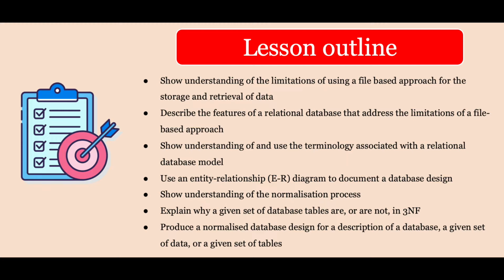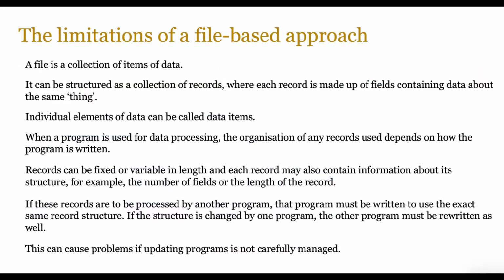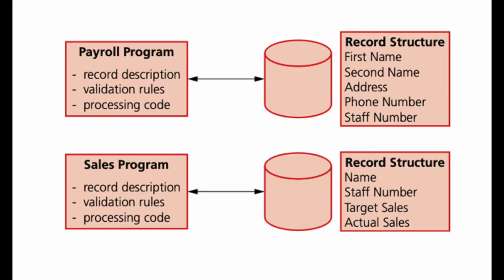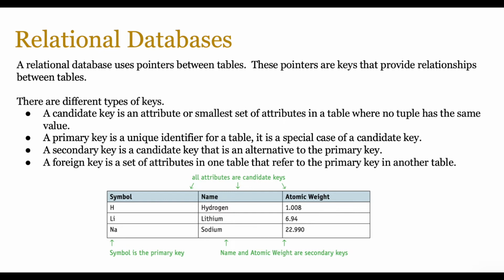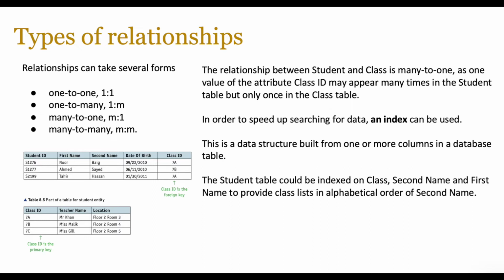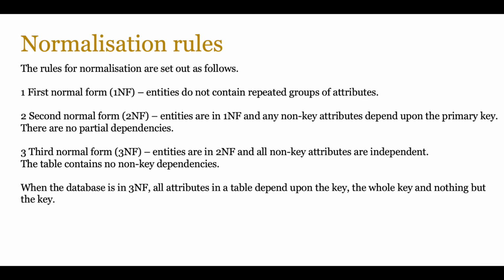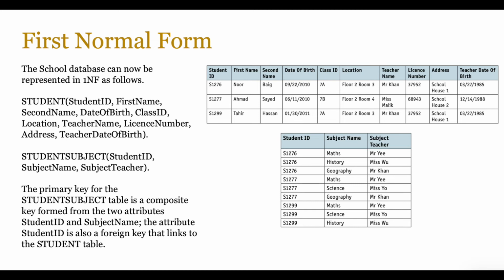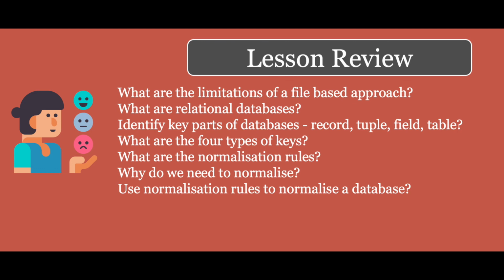Lesson 44 - Databases and Normalisation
Lesson 44 of the AS level Computer Science course covers Databases and Normalisation.